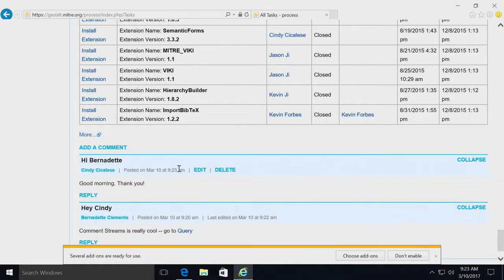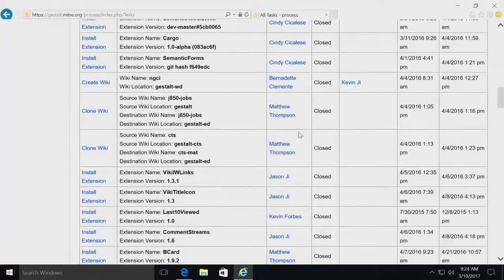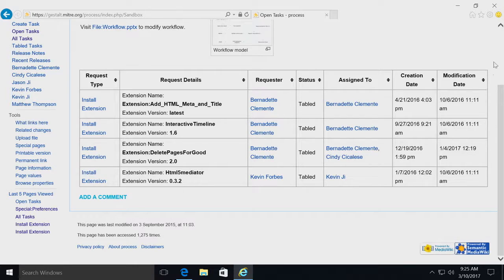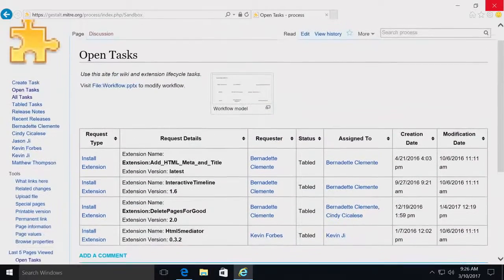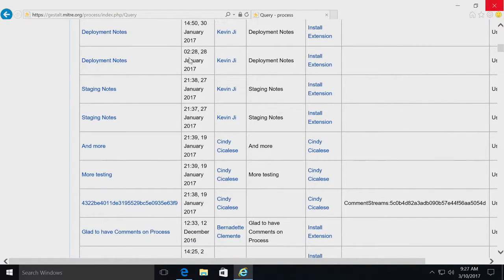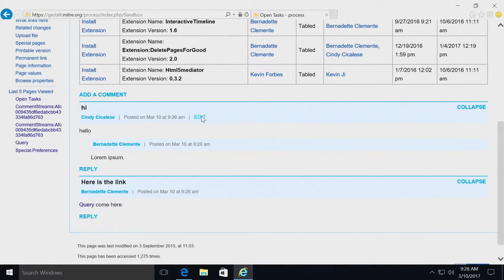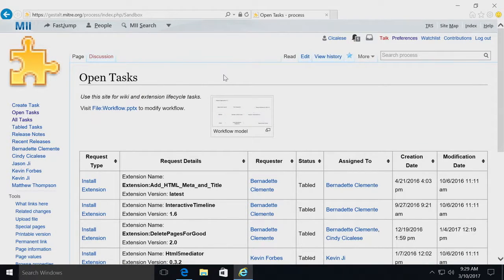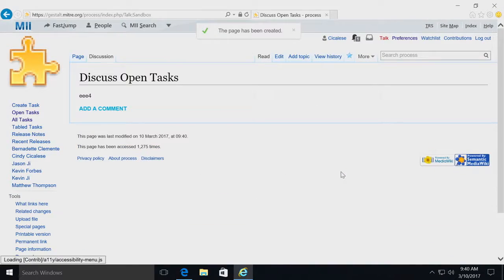CommentStreams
Cindy Cicalese